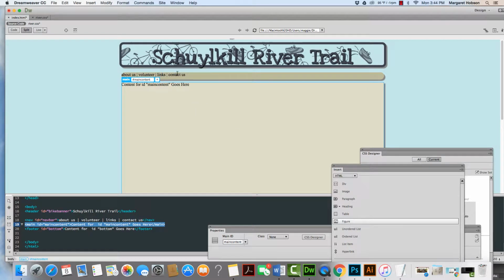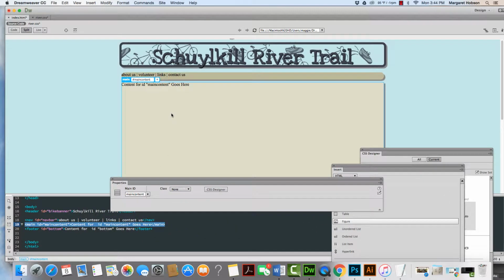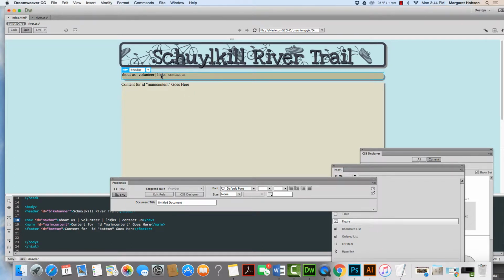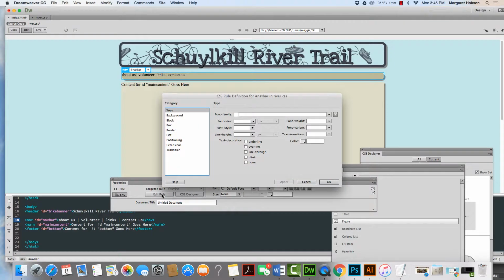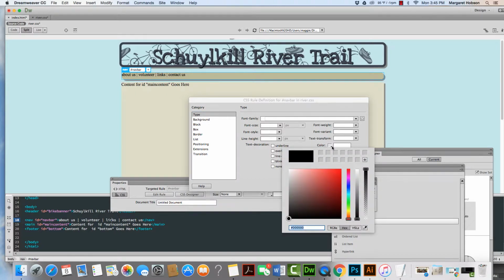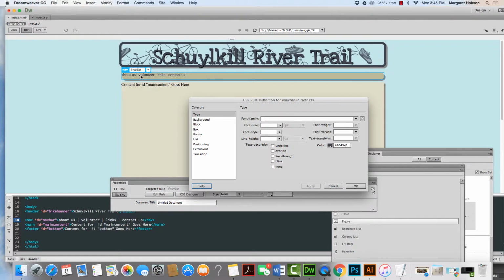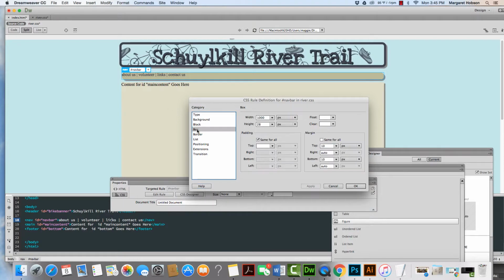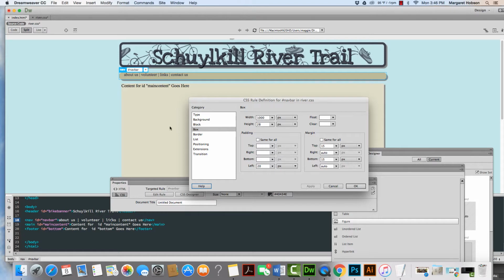Stylizing your Navbar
In this short video I will show you how to stylize your navbar.